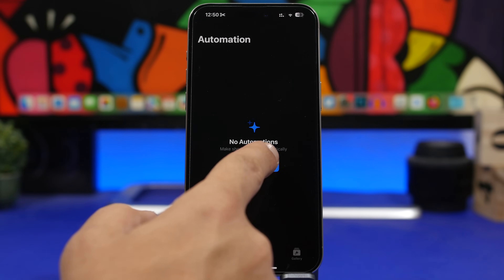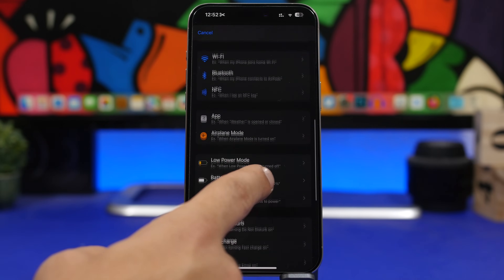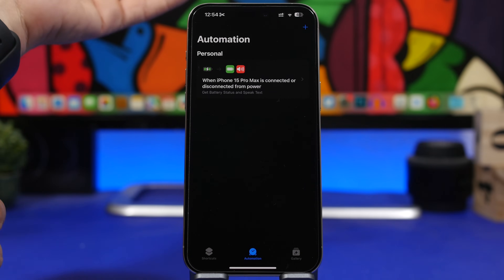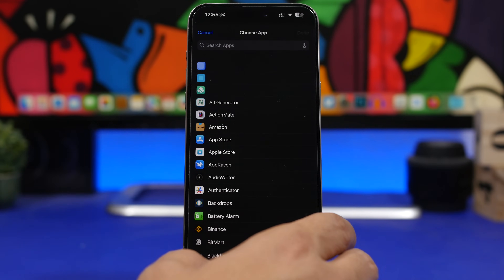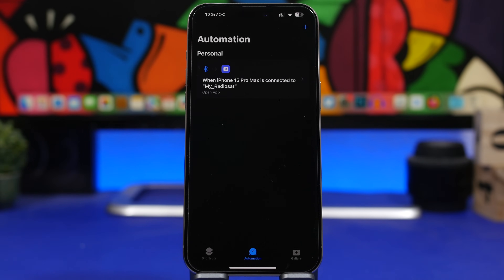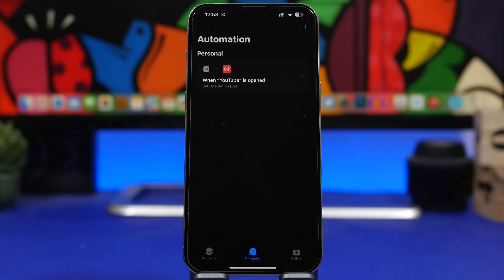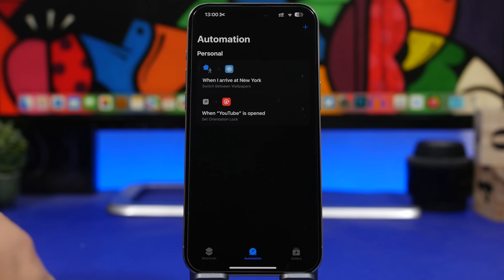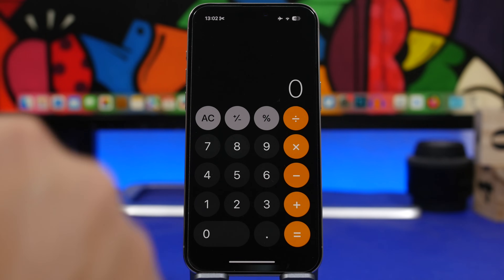iOS 17 Automations - 10 iPhone Automations You Must Try !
iOS 17 automations, useful iPhone automations on iOS 17. Incredibly useful  automations that you can easily create on your iPhone running iOS 17.

With iOS 17 Apple has added a lot of new features as well as new automations that are very useful. In this video you can learn how to easily create 10 useful automations on your iPhone.

Music on alarm 0:00
App on carplay 1:44
Battery when connected 2:34
Vibration 3:28
Mute Apps 4:13
Playlist on car 5:15
Orientation 6:06
Lock screen on location 7:05
LPM off 8:14
Lock 9:12